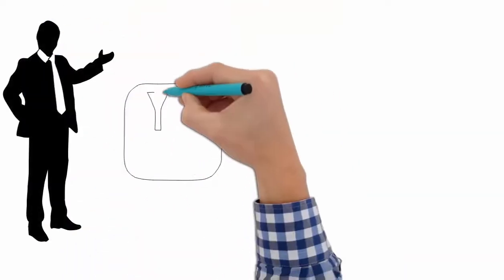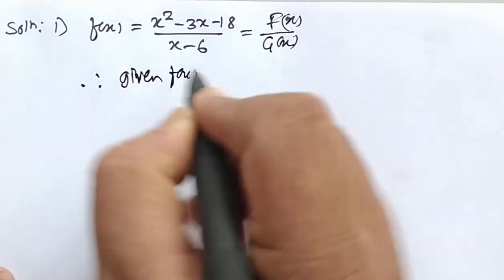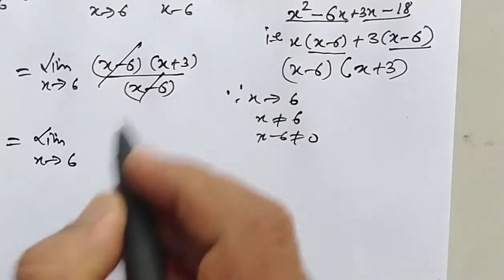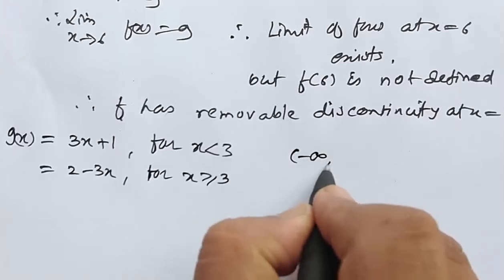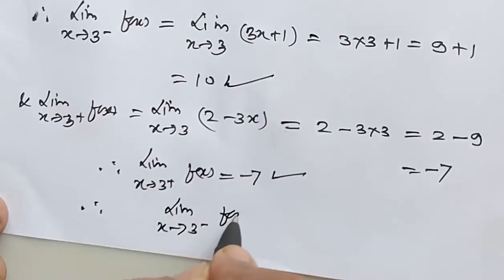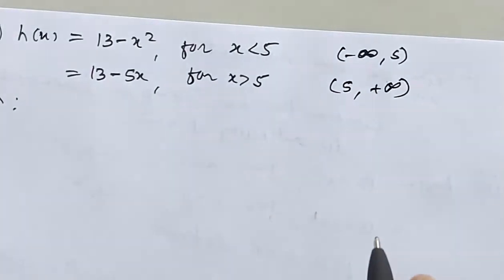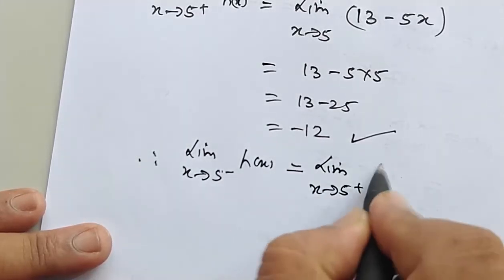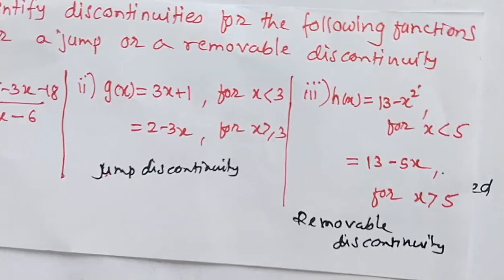types of discontinuity Part 5 | continuity of a function| continuity for CBSE board, JEE Main exam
Solved examples on types of discontinuity of a function over an interval
In this video of continuity part 5 we are going to see solutions of some typical example on types of discontinuity at a point. The topic continuity is included in the syllabus of JEE Main Exam. and MHT-CET Exam. The preparation of continuity is use full for CBSE exam.